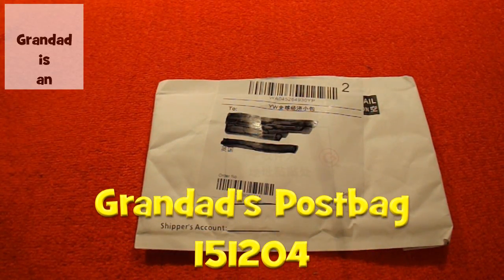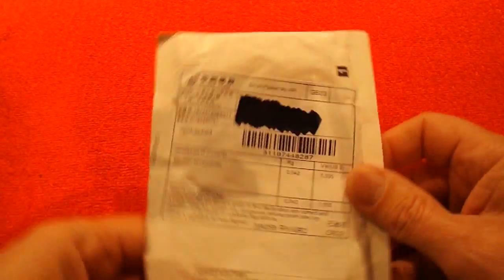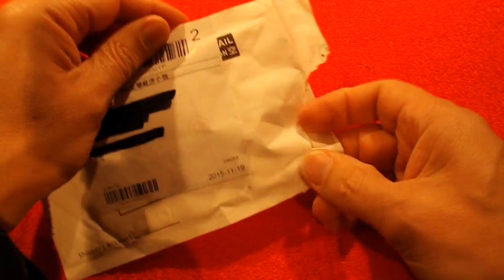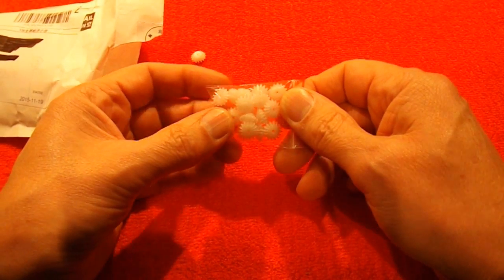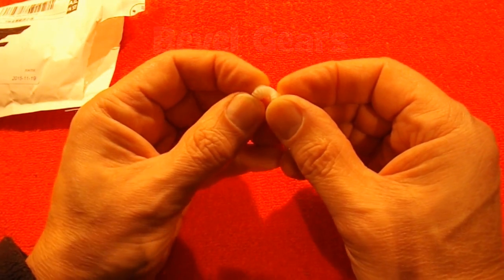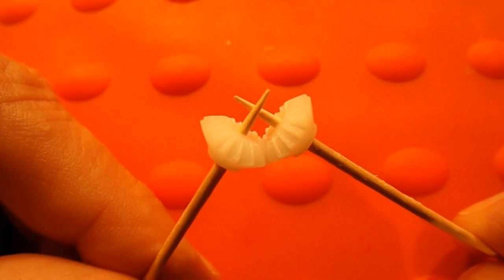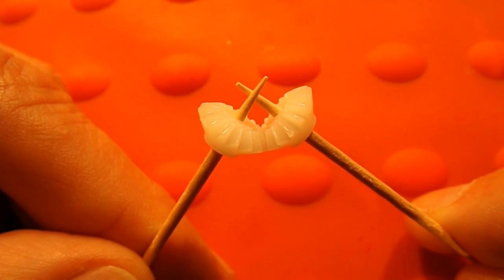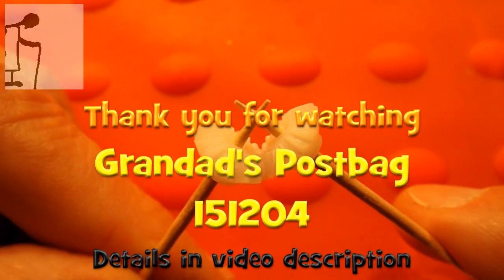Grandad's Postbag 151204 Bevel Gears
This is another Grandad's postbag episode and this time it is a bag of small bevel gears. I wanted them for an outboard motor for an RC boat I was making. I have used different gears to do the job so now I have some more for another project.

20pcs Plastic Bevel Gear Right Angle Drive Plastic Gears 16T Hole 2mm Toy DIY

This is the project I wanted to use this type of gear.
Outboard motor on Child's Toy Boat